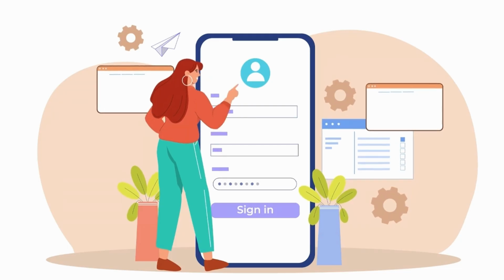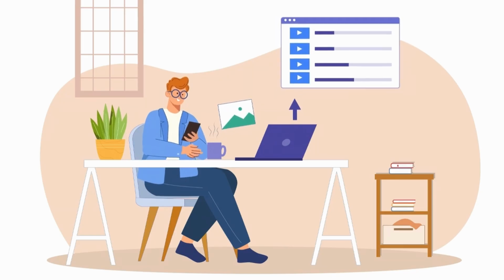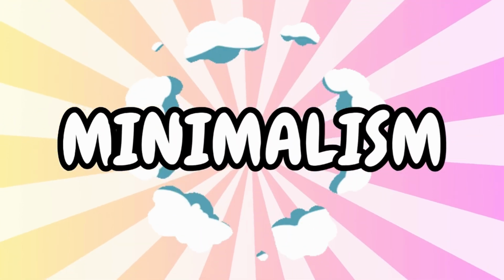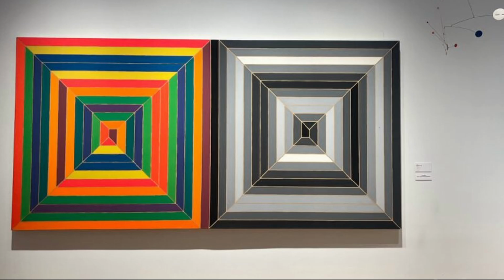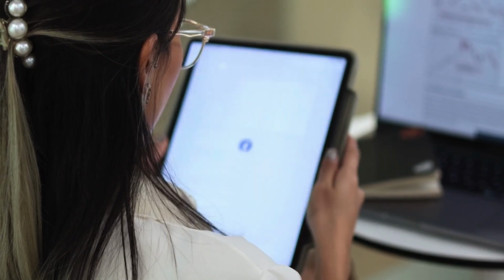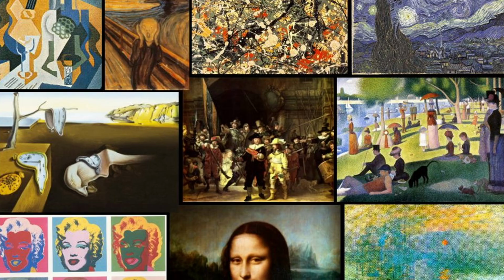Art Styles Every Digital Artist Should Try!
Join us as we dive into all the important and interesting art styles! Whether you're a digital or traditional artist, this one's for you!